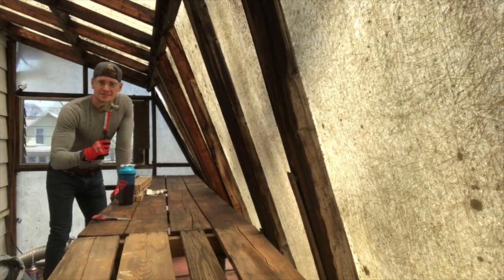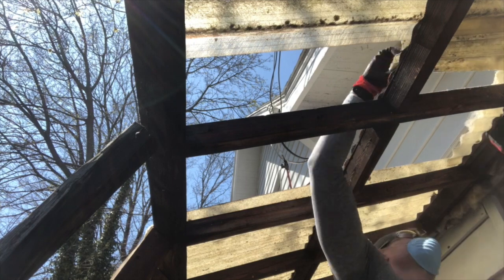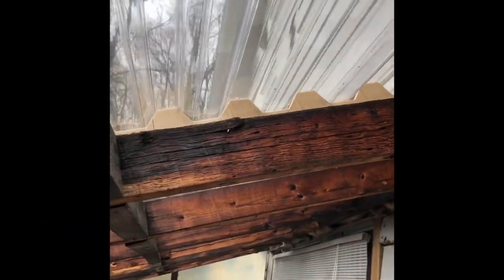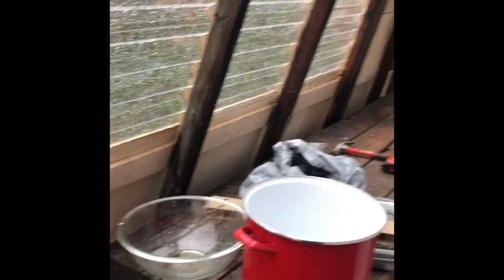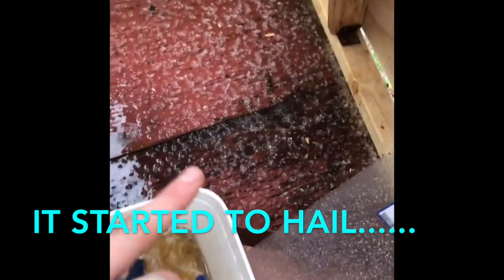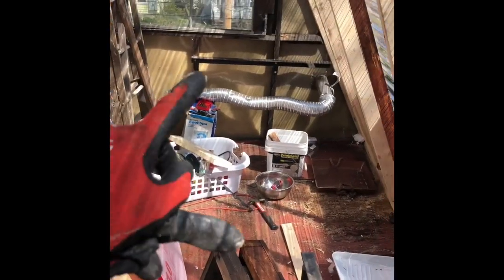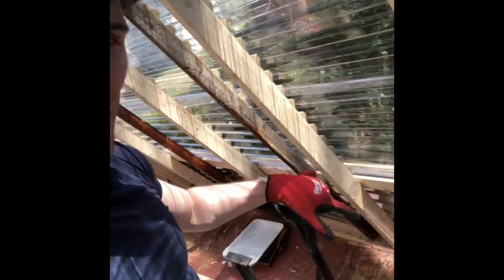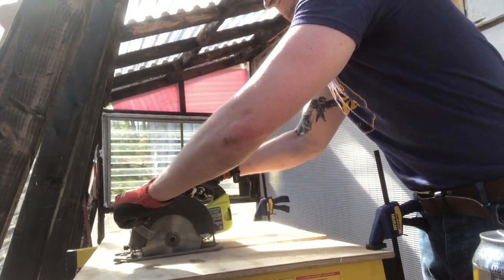RESTORING A 100 YEAR OLD GREENHOUSE- DIY-AMATEUR VERSION-LEARN FROM MY MISTAKES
DIY GREENHOUSE RENOVATION
Hi! My name is Billy, and for starters I have no formal building experience. Watch along as I figure out how to renovate an old greenhouse-and learn from my experiences/mistakes. This is part 1 of my project series-as the project is still underway.

MAIN MATERIALS USED:
-PLASTIC PANELS

-PLASTIC ROOF SUPPORTERS

-WATER TIGHT LONG SCREWS

-8 ft. Corrugated Galvanized Steel Utility-Gauge Roof Panel

green house renovation gay youtuber home improvement gay home improvement gay you tubers green house restoration summer diy Billy Holt